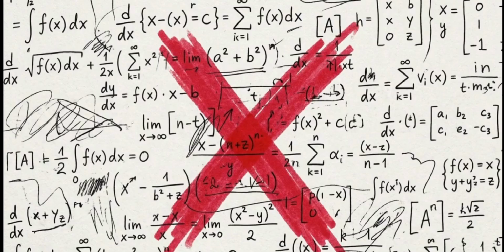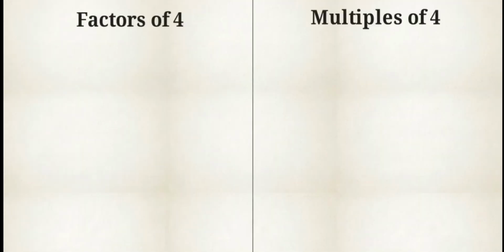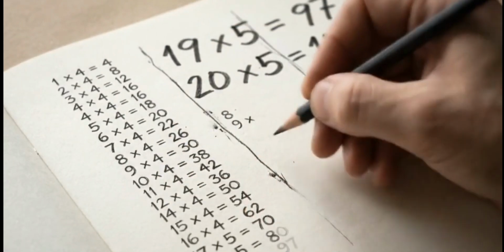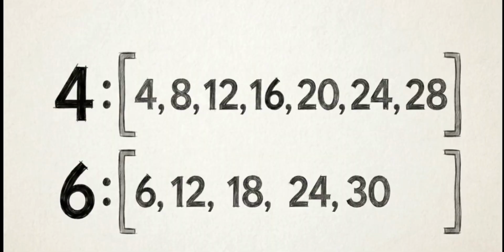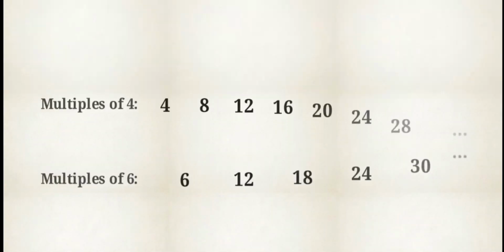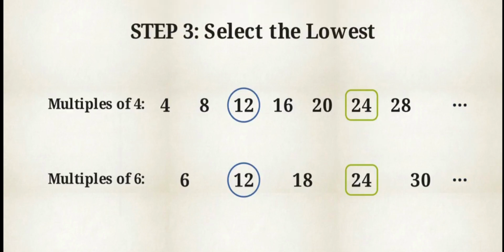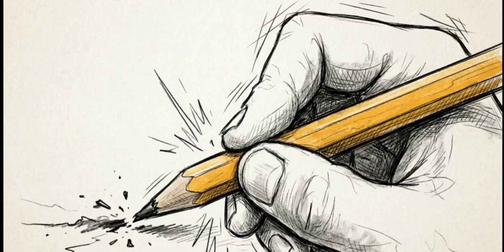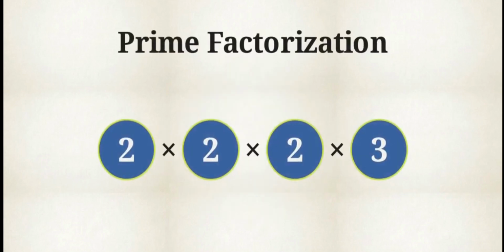What is LCM? | Easy Explanation for Beginners#mathematics